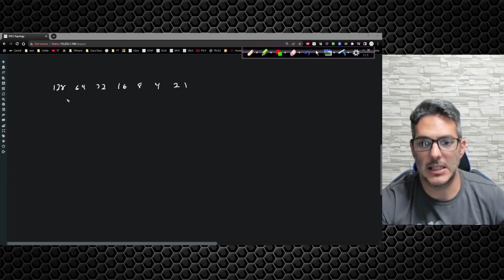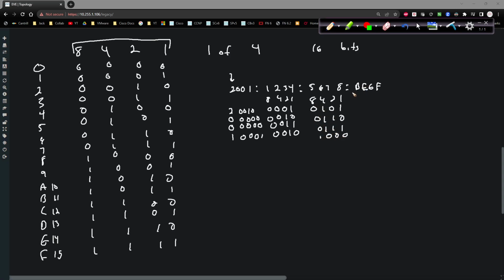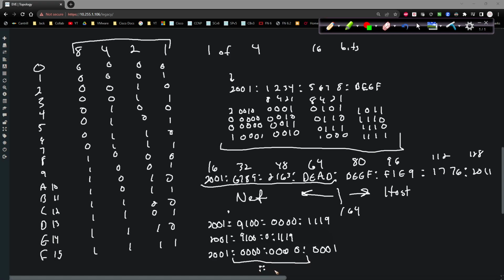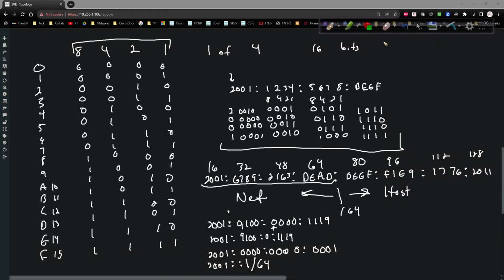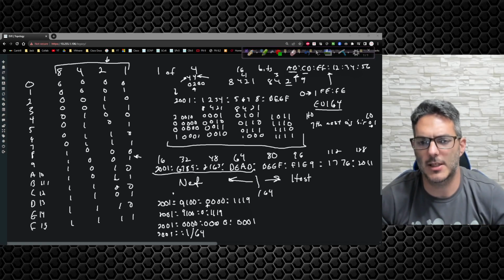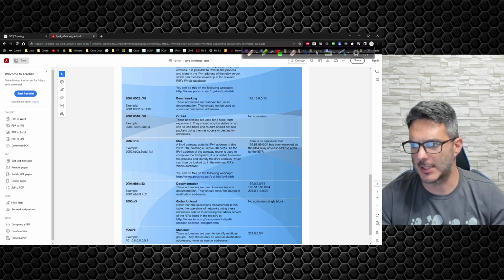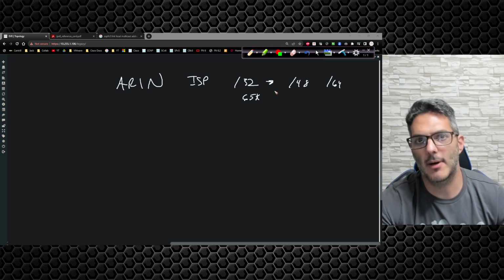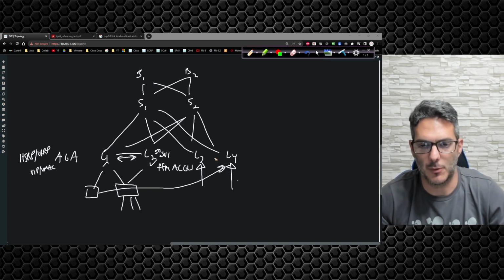Cisco Enterprise Series - Fundamentals - IPv6 Addressing and Address Types